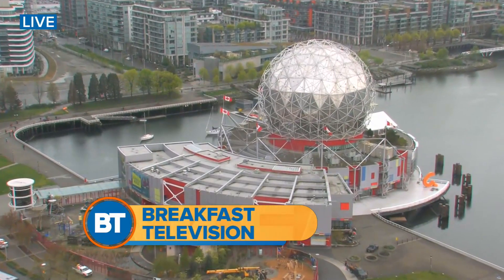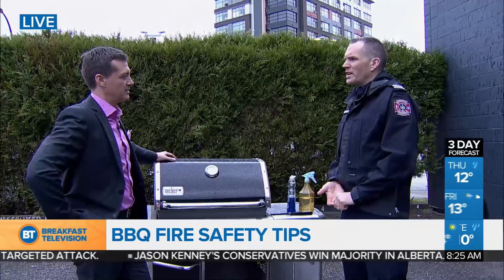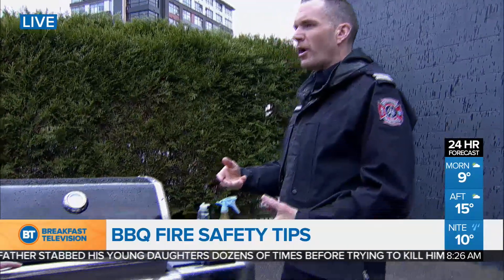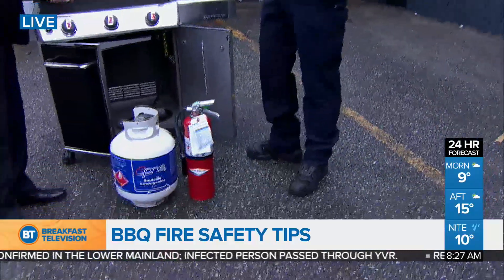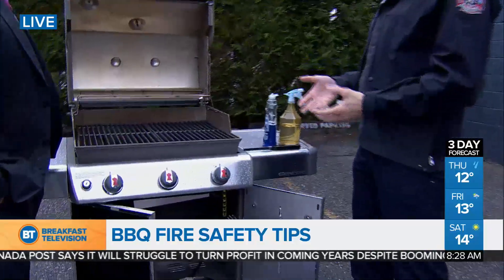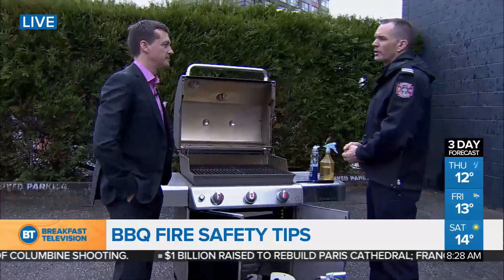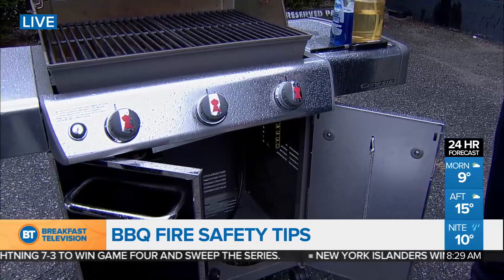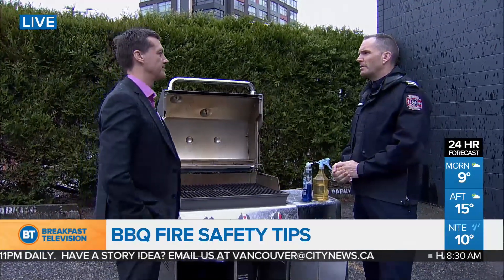BBQ fire safety tips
From the leading causes of grill fires to what you need to check before you turn your grill on for the first time, Vancouver Fire & Rescue Services’ Captain Jonathan Gormick joins us to help make sure your grilling season is a safe one.